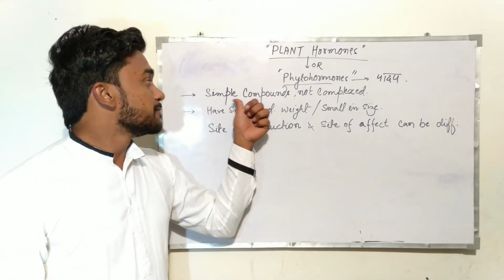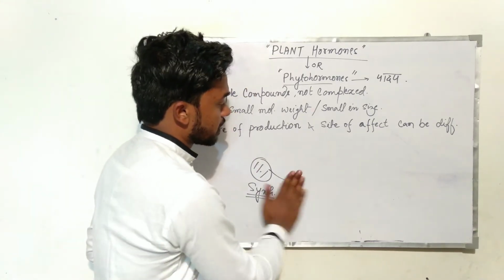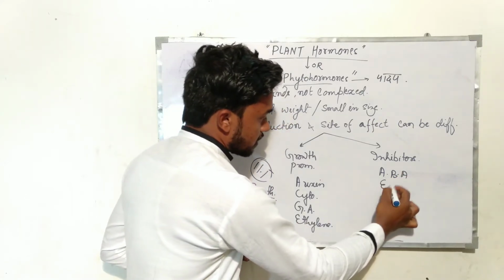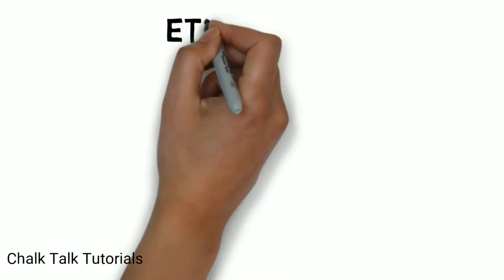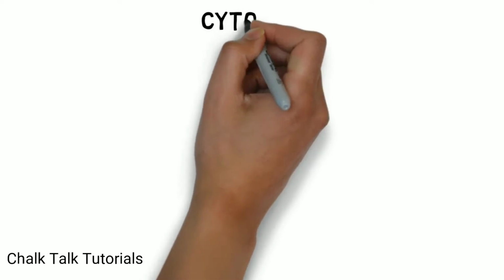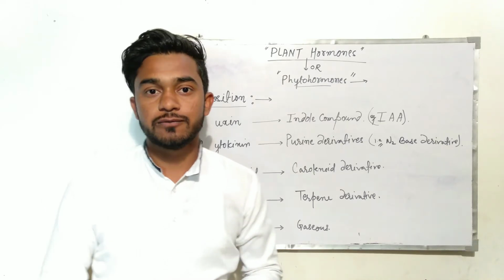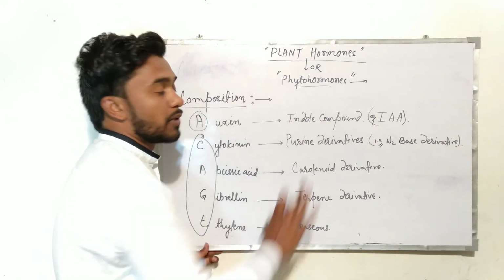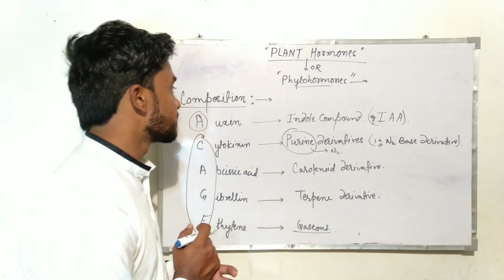Plant hormones | phytohormones | plant growth | chalk talk tutorials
📱my favourite Gears:
My Camera
Mobile phone
IPad (video editing)
white board for lectures:

📚 Best latest Books B.Sc., M.Sc., Ph.D.:
All in one book (Micro & Biotech)
Best biochemistry Book

Follow on Instagram for interesting updates
. Plant hormones are responsible for growth and development of plants. Phototropism geotropism gravitotropism . Plant movement